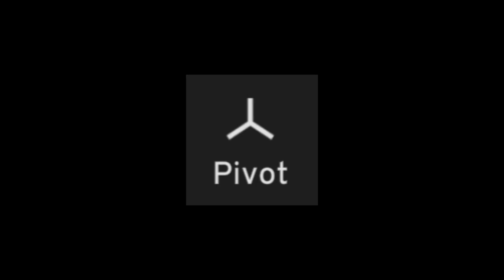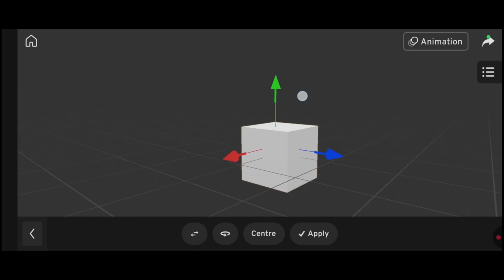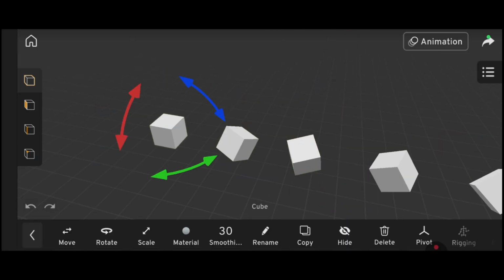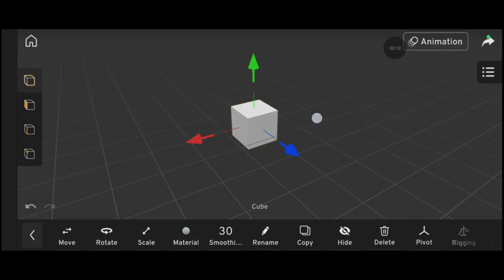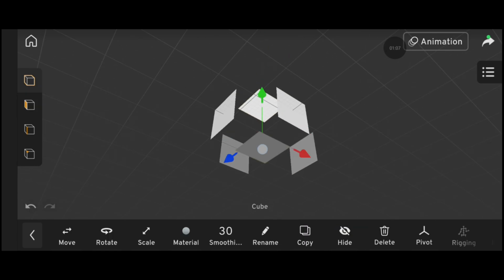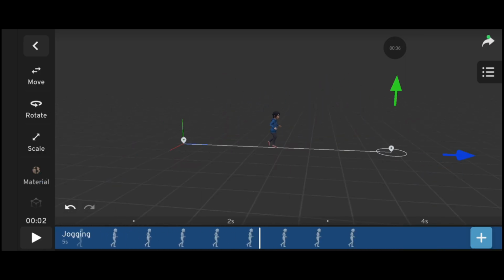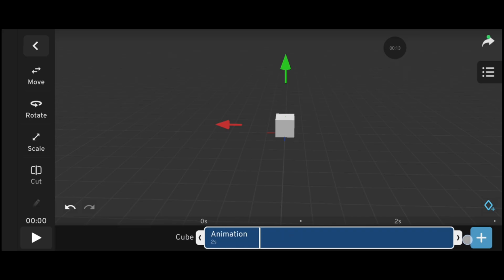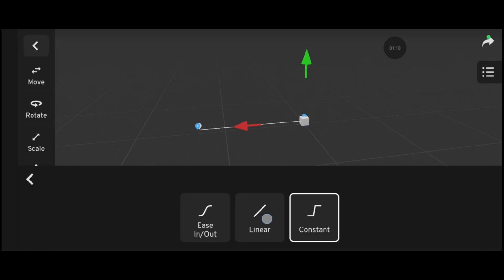Best tools in prisma 3D version 3.1.4 | M.M ANIMATION STUDIO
M.M ANIMATION STUDIO:
                     Prisma 3d new version 3.1.4 best tools

CHAPTERS
00:00 Intro
00:10 Pivot
00:38 Physics
01:20 Detach
01:46 Pre-made animations
02:25 Keyframe interpolation option
02:50 End